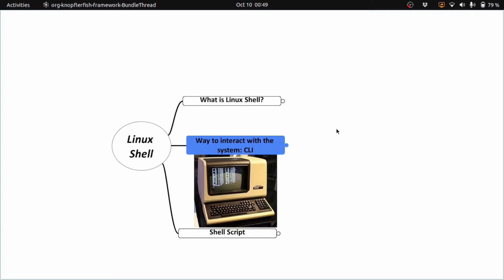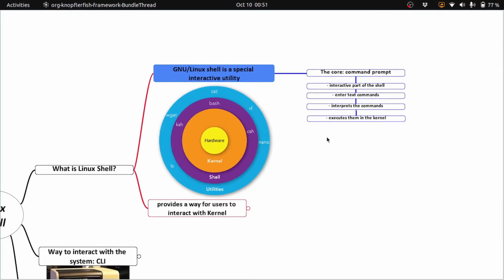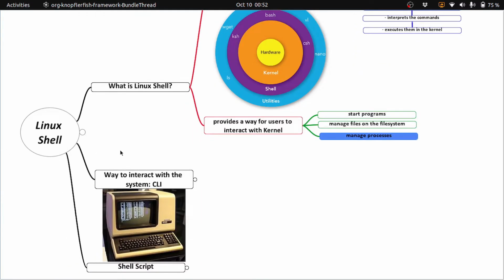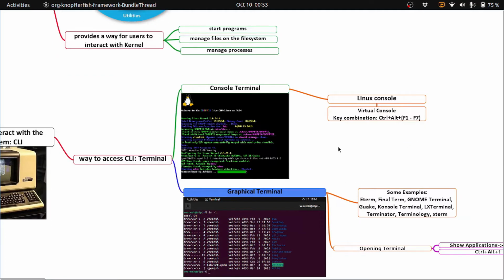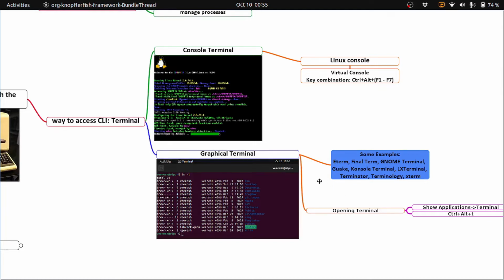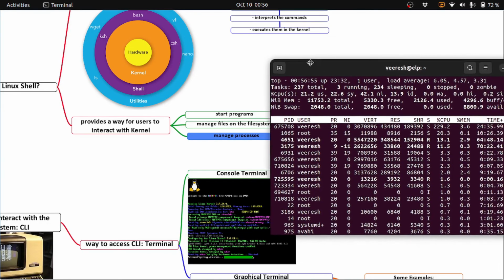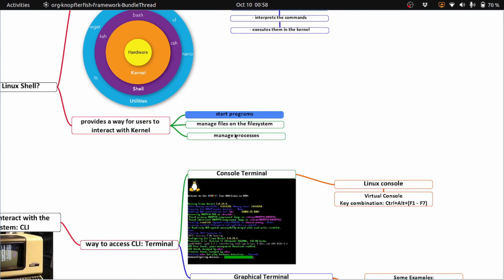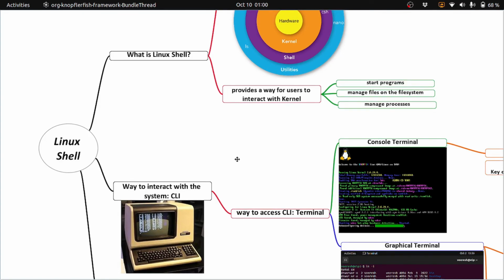Linux Shell : How to work with Linux - Ep 3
Linux Shell : Linux Tutorial Basics - How to work with Linux - Ep 3

What is Linux Shell?
Types of Terminals
Opening the terminal application